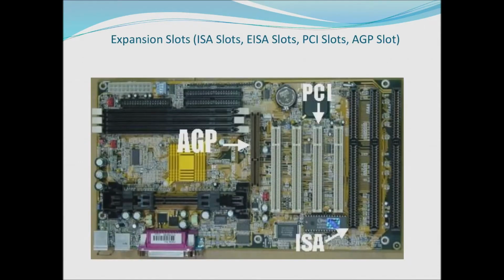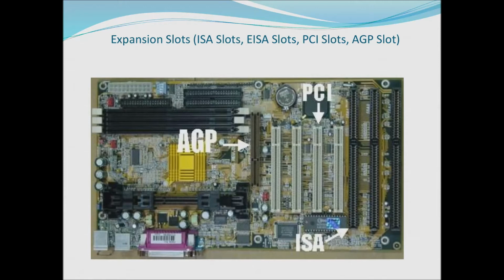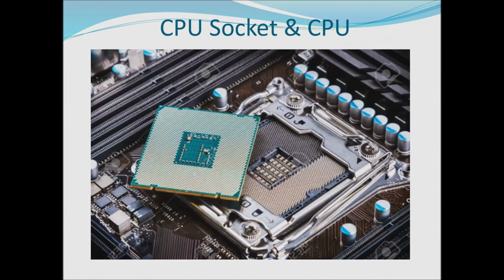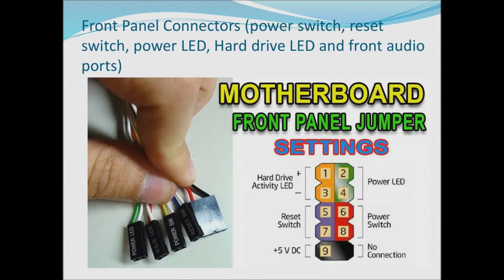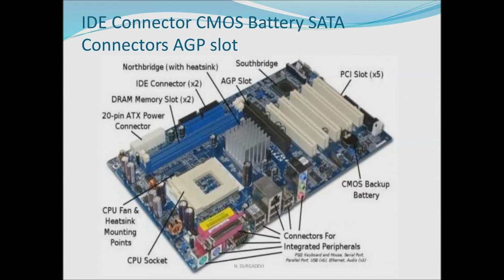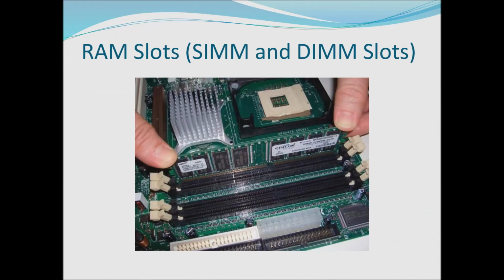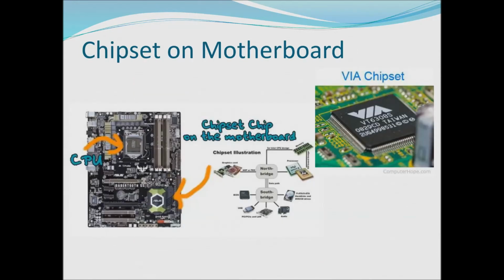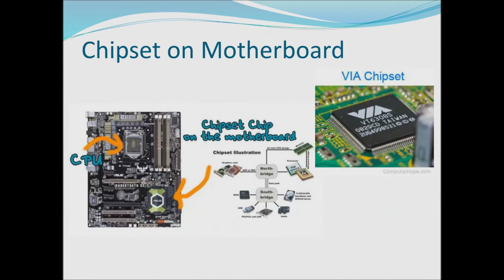2 1 2 Various components on motherboard to Upload 04 07 2020